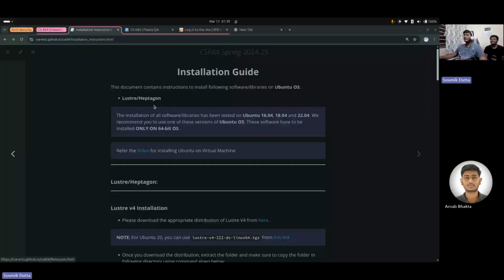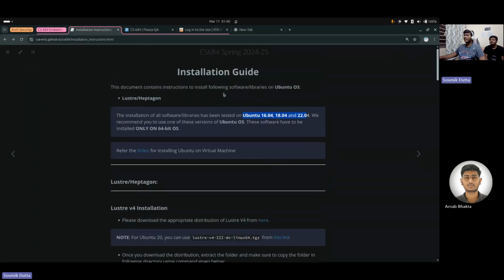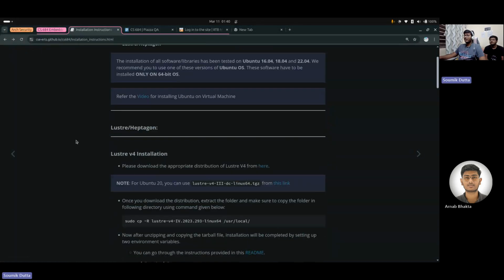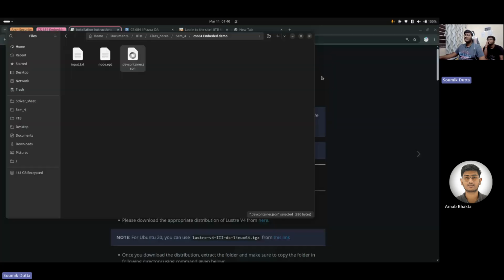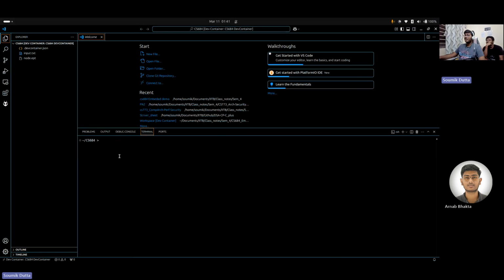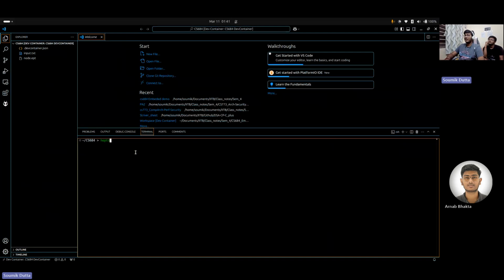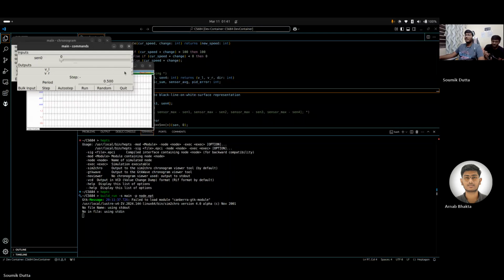CS684 Embeded System: Simplified Installation process using Docker